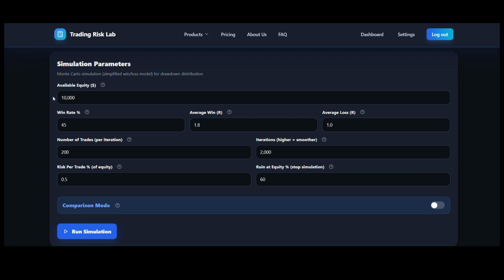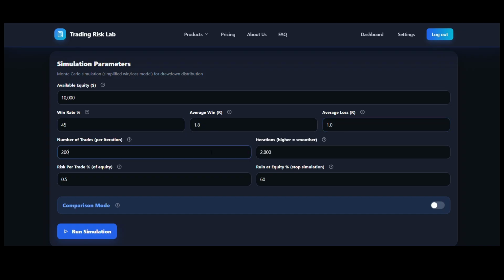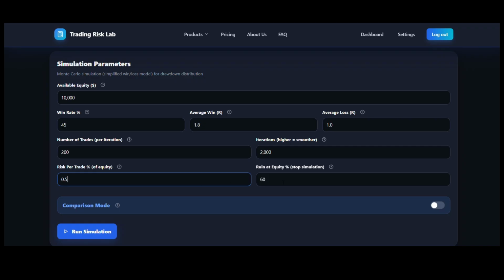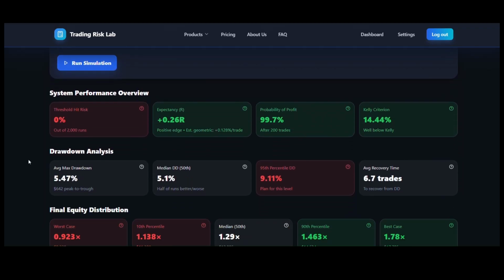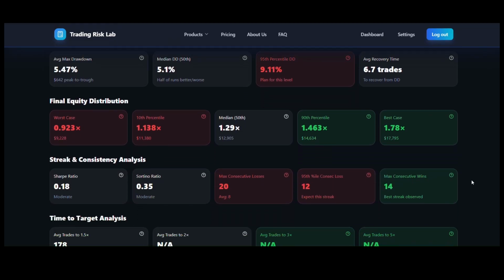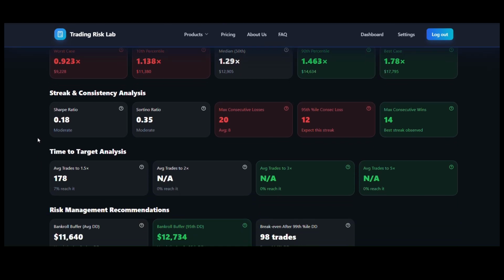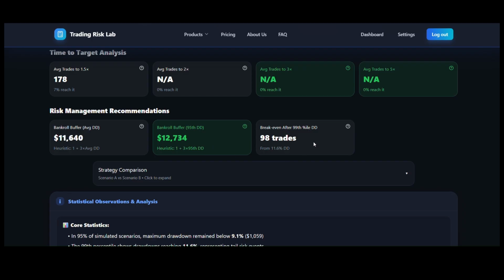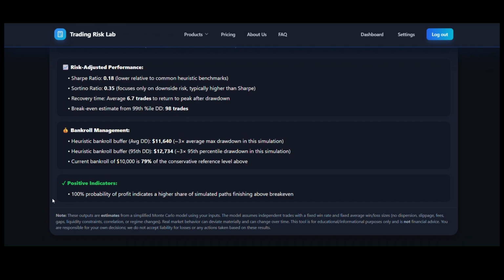Risk of Ruin Tutorial | Calculate Probability of Blowing Your Trading Account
The Risk of Ruin calculator models the probability of account failure based on win rate, risk per trade, and reward-to-risk ratio.

In this video, we explain how to:
• Input win rate
• Define risk percentage
• Adjust R-multiple
• Simulate long-term trade sequences
• Interpret ruin probability

This tool is essential for:
• Prop firm traders
• System traders
• Futures traders
• Anyone managing drawdown risk

Risk of Ruin is one of the most important mathematical concepts in trading psychology and capital preservation.

Understand your survival probability before increasing risk.